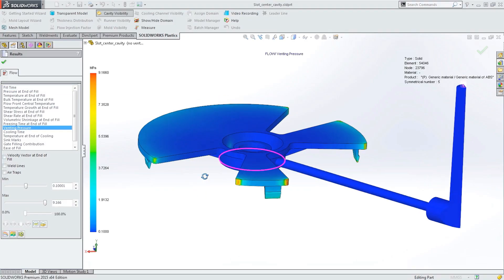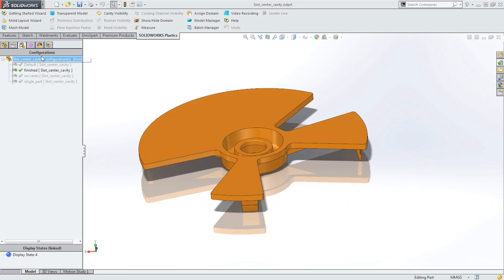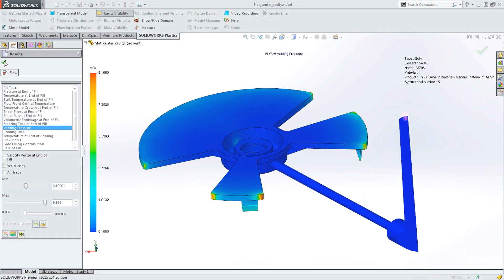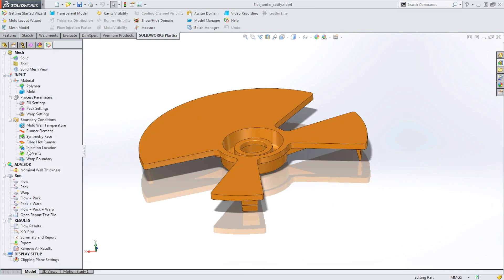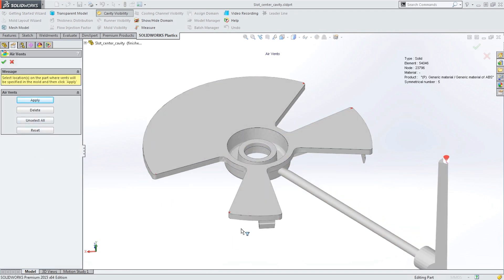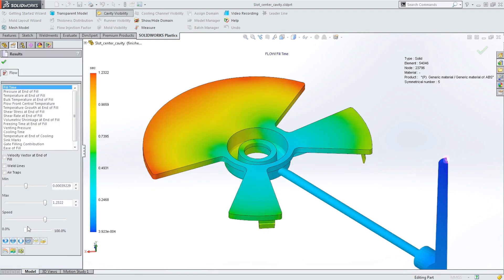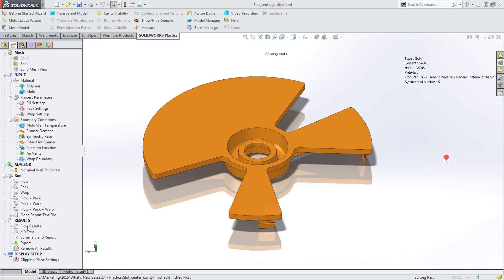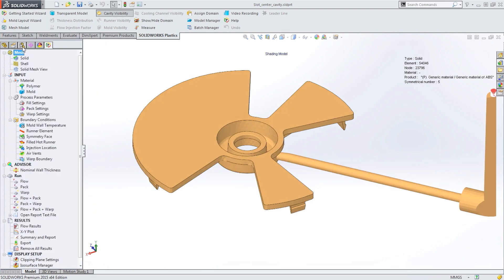SOLIDWORKS Plastics Customer Success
SOLIDWORKS Plastics Product Manager Peter Rucinski discusses customers saving tens of thousands of dollars in mold design by using SOLIDWORKS Plastics.